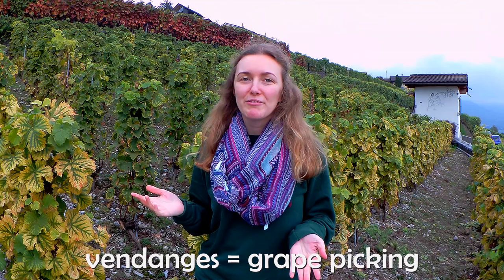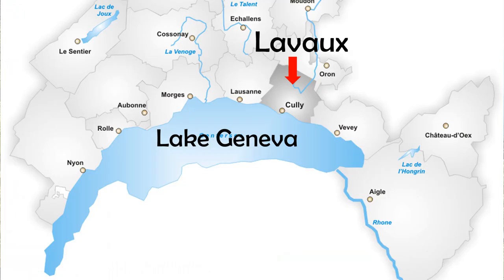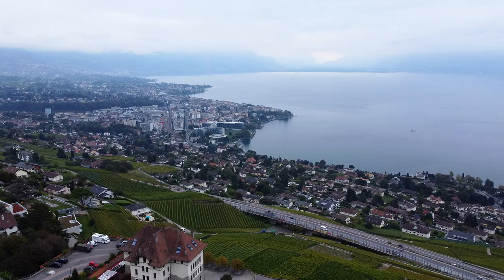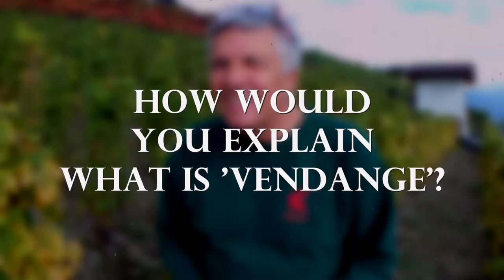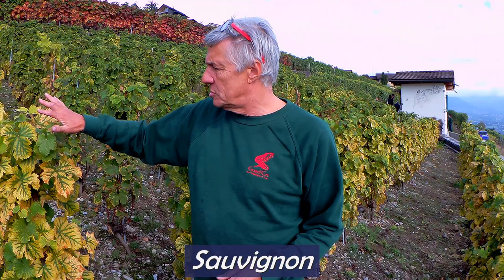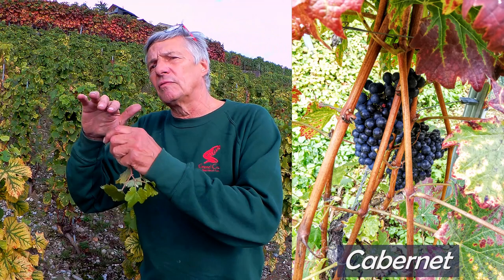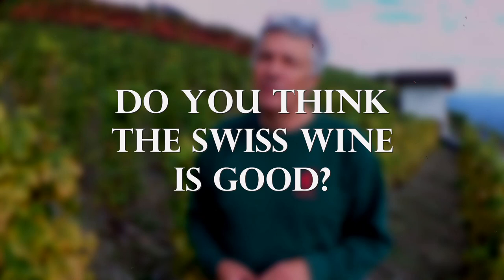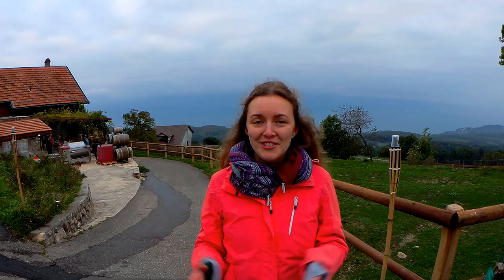IS SWISS WINE ANY GOOD? Talking to a Swiss winemaker | Vendanges 2021 at the famous Lavaux vineyards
Is Swiss wine any good? I asked this question to Jean Luc, a winemaker and owner of Le Parrain vineyards in Lavaux - a region famous for being part of UNESCO Heritage. In this video learn about Swiss wine and Le Parrain wine in particular, see what happens during vendange and how wine is made. And also find out why almost no Swiss wine is exported.

Huge thank you to Jean Luc for the interview and for hosting us at the Le Parrain vineyards.

❤ Things we use, love and recommend ❤
- Get up to £50 (or 65$) off your first Airbnb booking

Time stamps:
Intro: (00:00)
What makes Lavaux region special: (00:49)
Why Lavaux is part of UNESCO: (01:54)
What is vendanges: (02:46)
How Jean Luc became a winemaker: (03:40)
Le Parrain wines: (05:00)
How much wine does the small vineyard produce: (05:36)
Where to buy Le Parrain wine: (05:49)
Do many Swiss make wine as a hobby: (06:02)
The making of white wine: (06:45)
The making of red wine: (07:17)
Why Swiss wine is not exported: (07:39)
Is Swiss wine good: (08:26)
Outro: (09:19)

♫ Music & sounds ♫
- Song: Luke Bergs - Happy